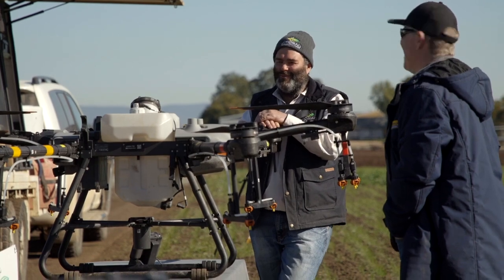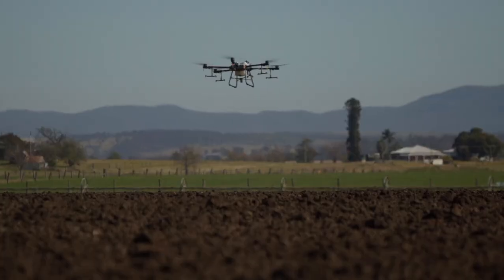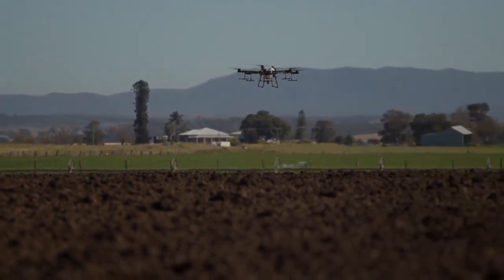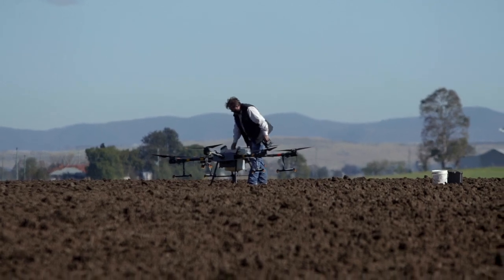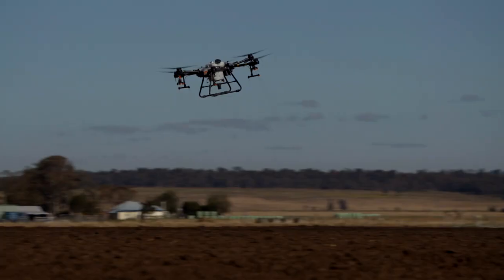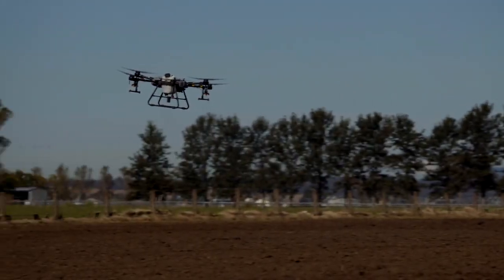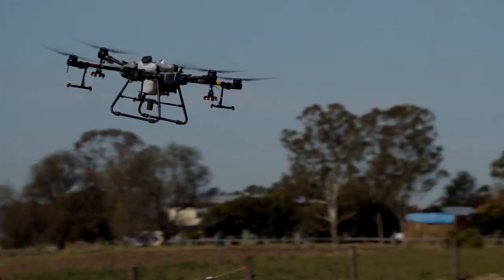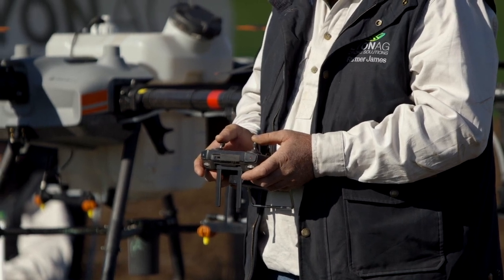James Lyon - Lyon Ag Drone Solutions June 2022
James Lyon from Ag Drone Solutions discusses different applications from his wide range of drones. This includes spray, seeding and mapping drones.